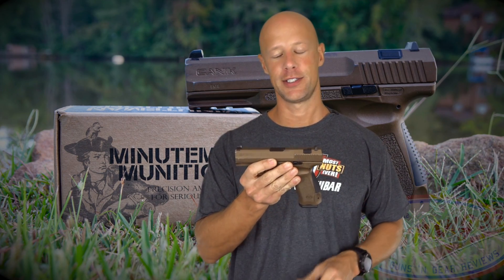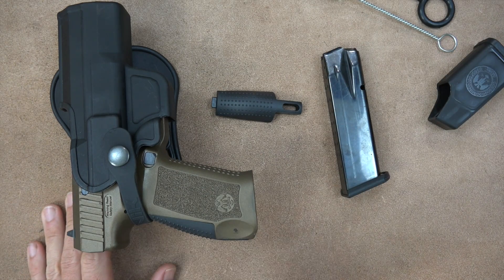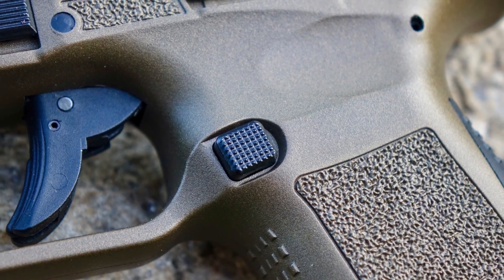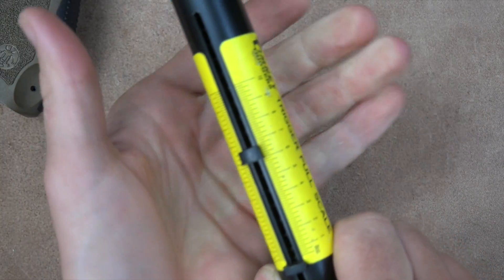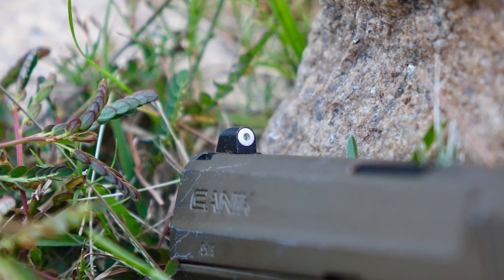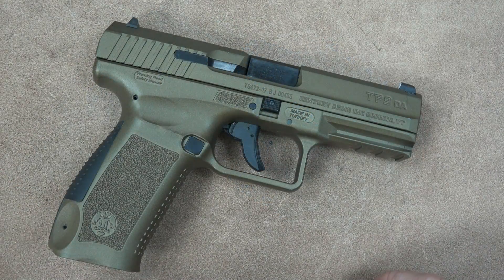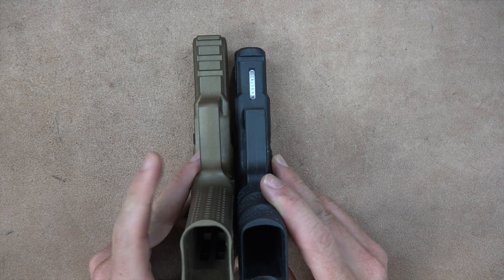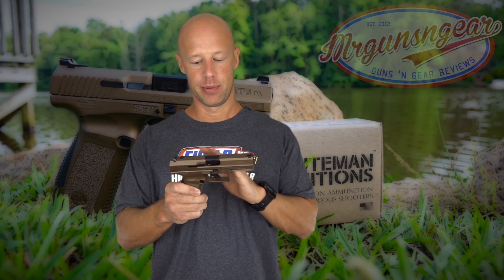Canik TP9DA 9mm Pistol Review (HD)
I do some shooting wth the pistol, go over the details of it, and what I think of it over all.

XS sights

Instagram.com/seniorgunsngear